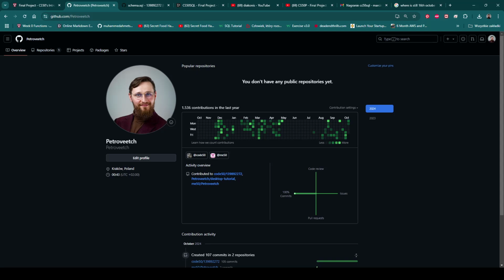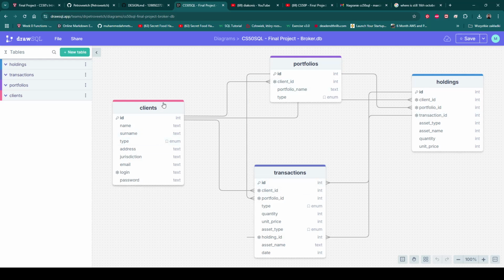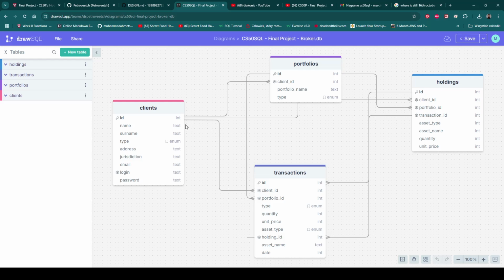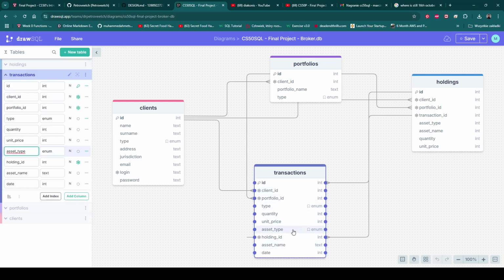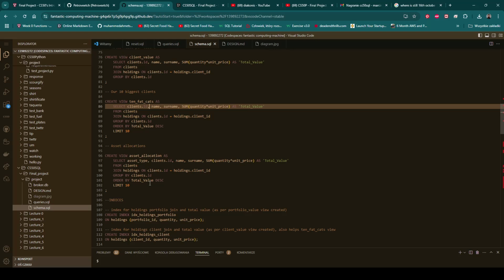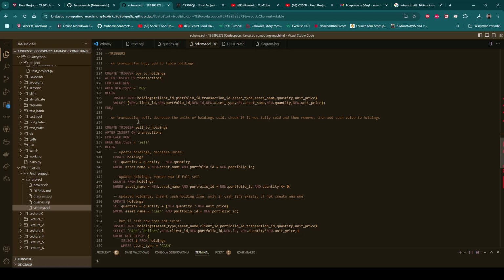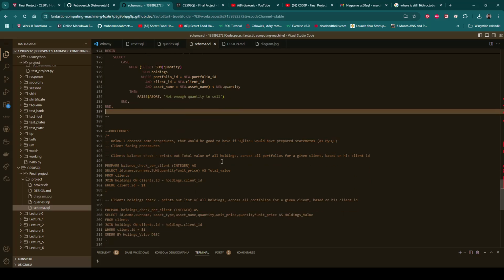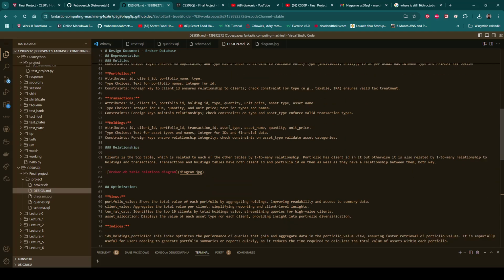CS50SQL - Final Project - Brokerage Database by Marcin Petrowicz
This is my final project for Harvard online course - CS50SQL.
This database is a small scale simulation of a broker database, specificaly focusing on the client portfolio side of the business. It was created as a summary of a 7-week online SQL course and presents my skills learned during the course.